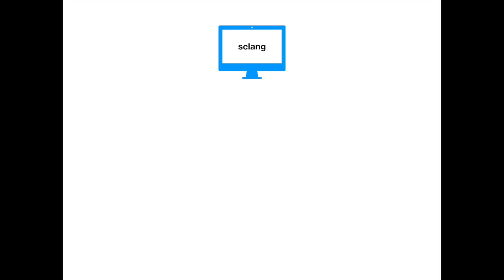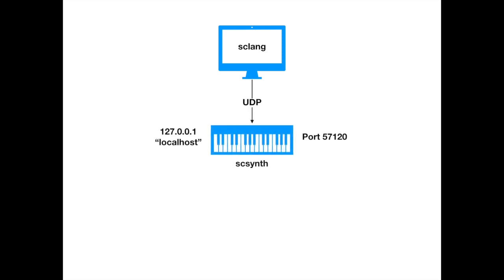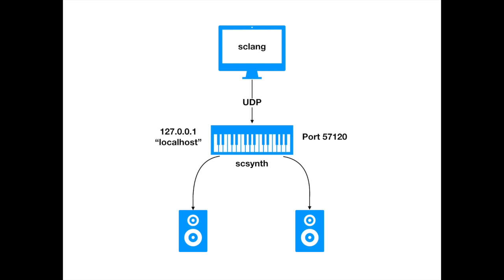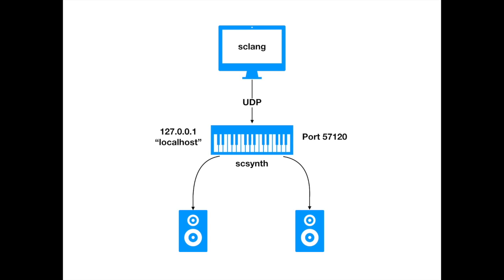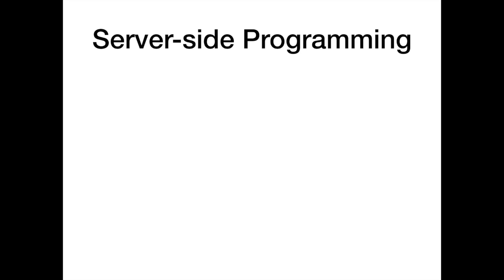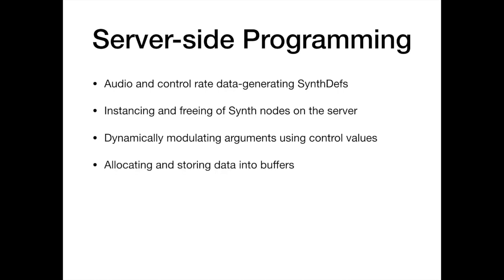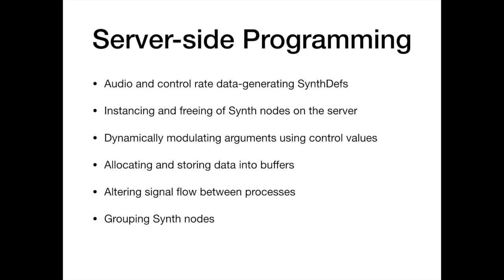[NS TUTORIAL SERIES 1-7] SuperCollider Client- vs. Server-side Programming I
This week, Benjamin talks about the client-server model and how it relates to the SuperCollider programming language.

00:32 - The Three Components of SuperCollider start
04:45 - Client-side vs. Server-site Programming start
05:07 - Clients and servers
06:06 - scsynth and sclang as server and client
09:09 - Server-side programming
09:57 - Client-side programming